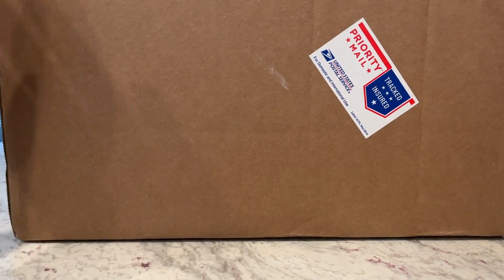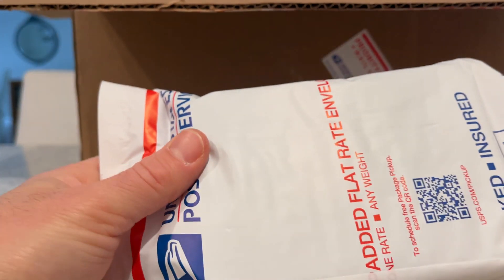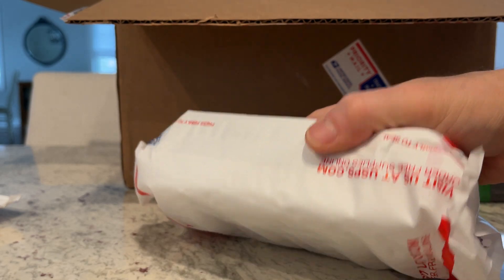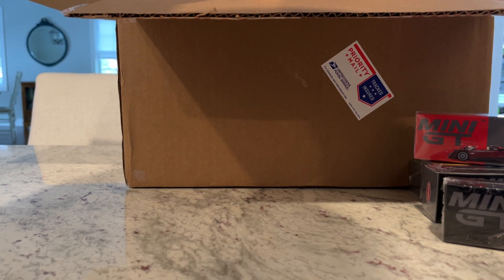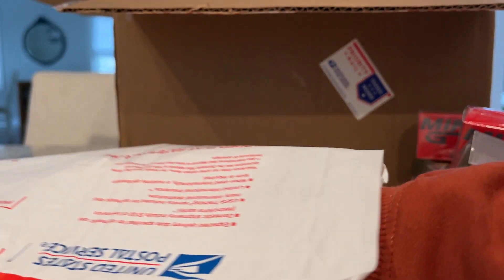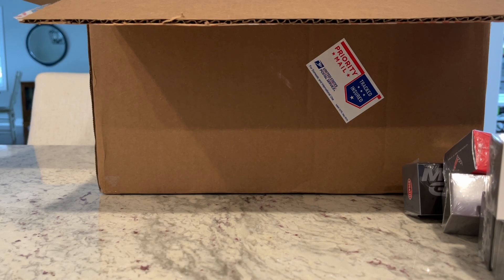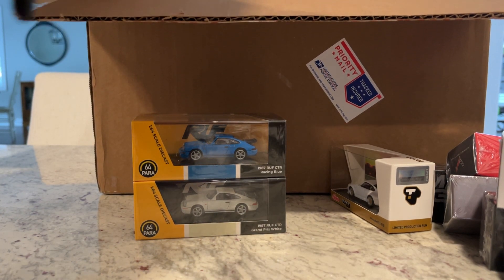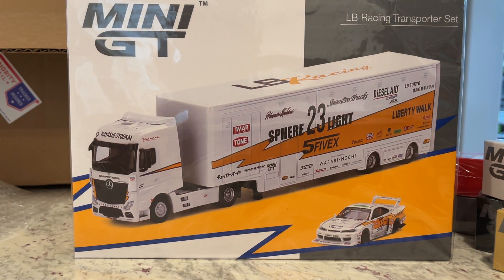SURPLUSgoodies Mail Call Mini GT Liberty Walk PARA64 Schuco Diecast UNBOXING - onesixtyfourland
Another order from SURPLUSgoodies expanded the brands beyond Mini GT and Tarmac to include Schuco, @PARA64ParagonModels , and Minichamps.

You can find Jimmy on eBay under SURPLUSgoodies. He's got a great store with not only new releases, but older ones as well. And he keeps it nice and stocked, making it necessary to check back often!

Also, check me out on the @lamleygroup  blog under Bearded Mug Media.